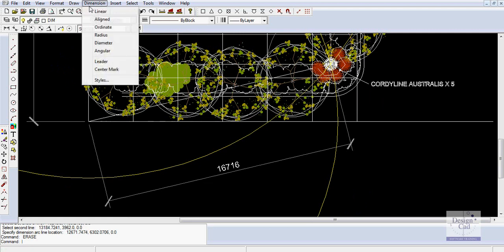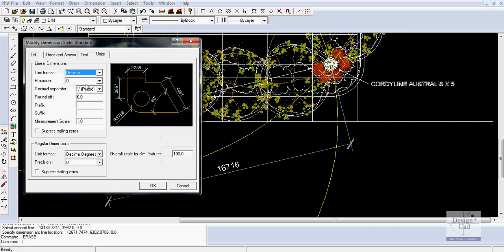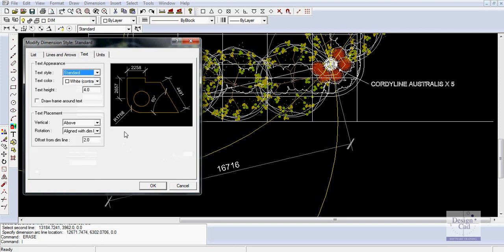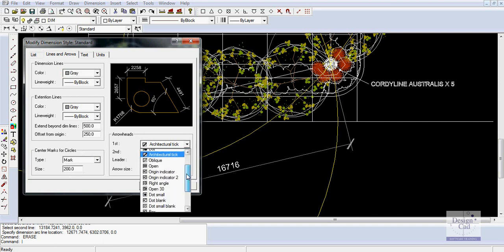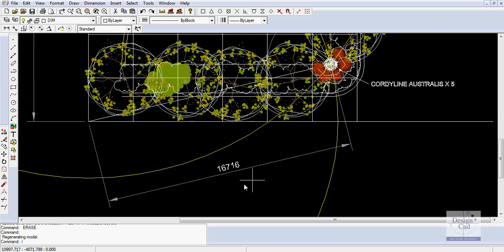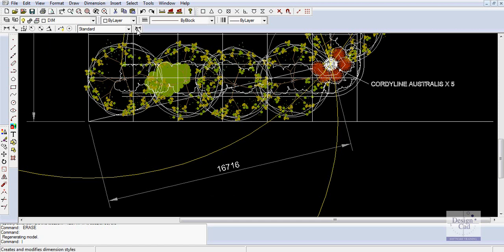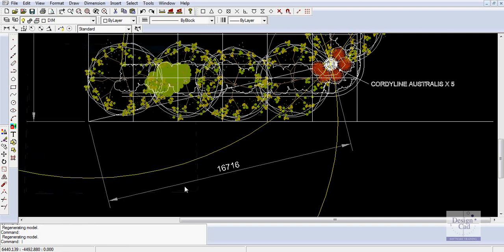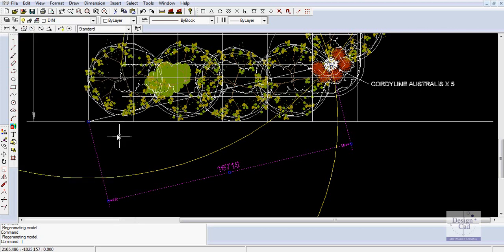Dimensioning landscape drawings. How to adjust a dimension style in a GardenCAD drawing.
GardenCAD gives you great control over the style of dimensioning in operation. this movie shows how to adjust the standard dimension style, changing the arrowhead from architectural tick marks to an arrow.